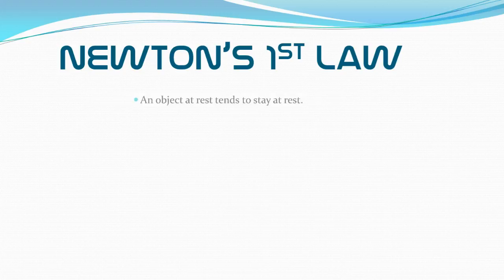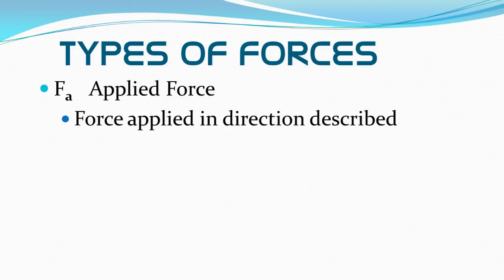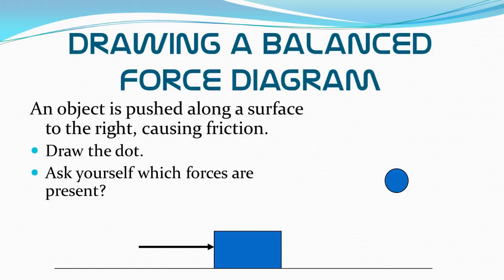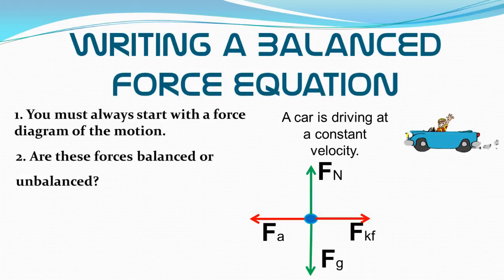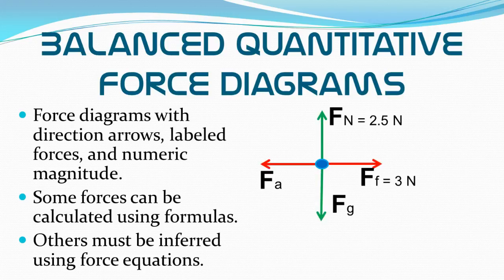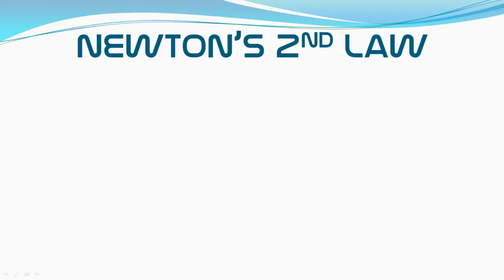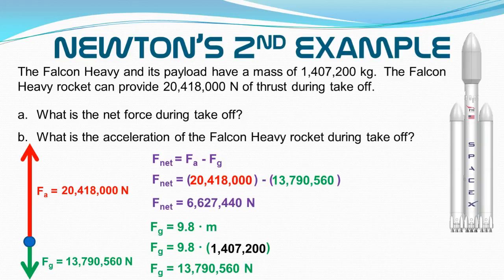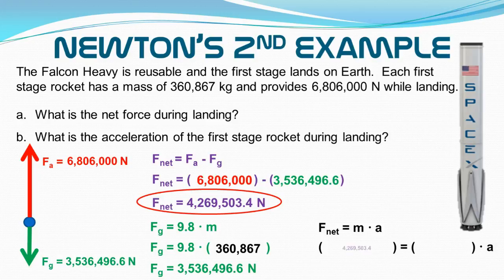Red Dragon Mission Training #4: Newton's Laws